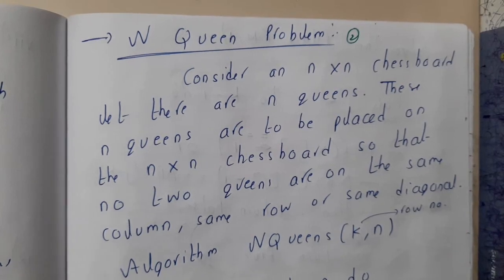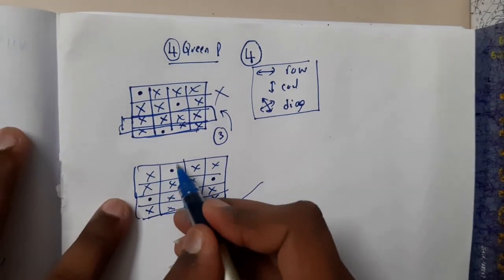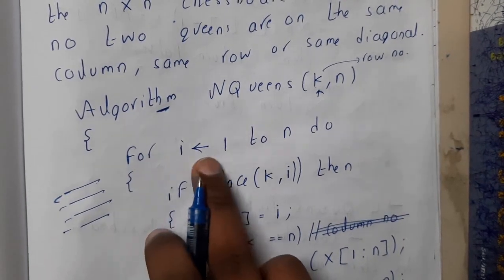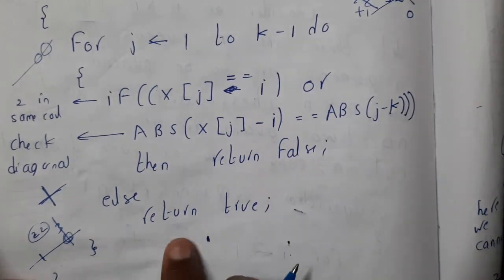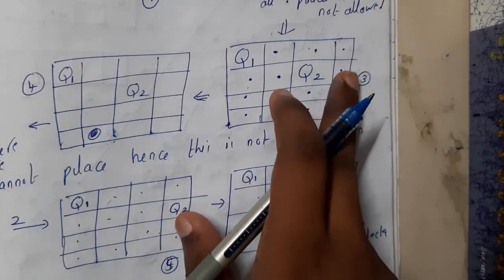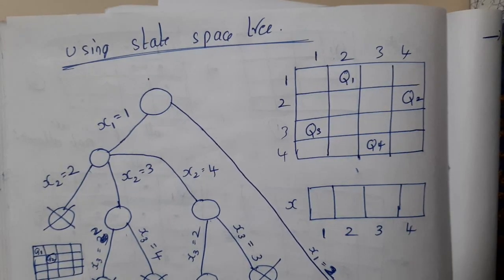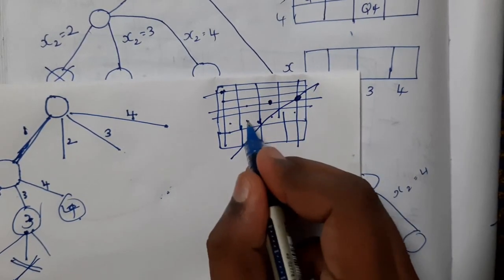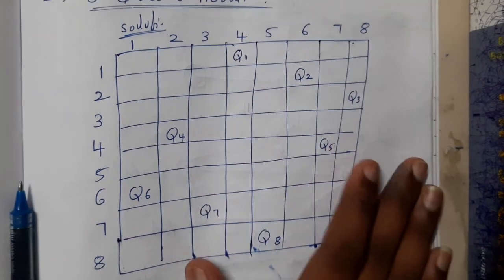4.2 N Queen problem , algo and example